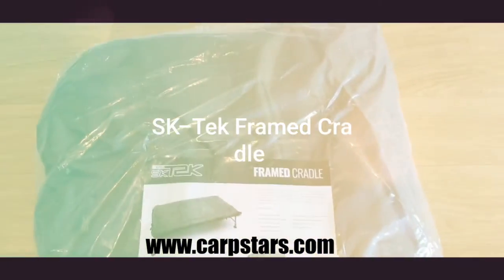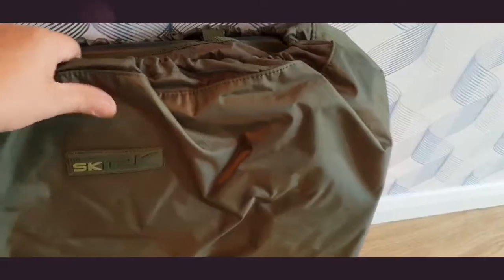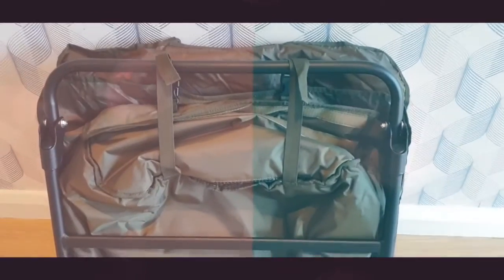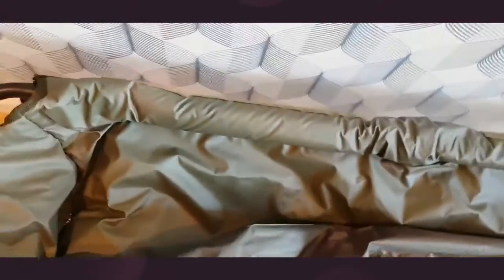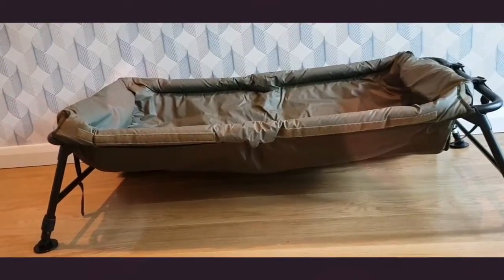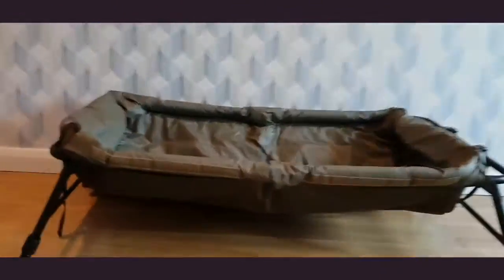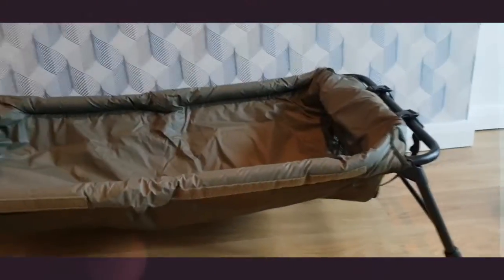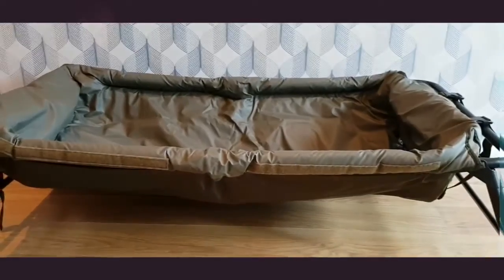Sonik SK-TEK Framed Cradle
Without equal in fish protection and safety.! The SK-TEK framed cradle has a heavy duty PVC fish friendly lining, side drainage mesh and safety flap which Velcros into place. There may be a padded kneeling section and extra padding across the frame sections. Ideal to be used at the side of the SK-TEK floating weigh slings for quick protected and efficient fish handling. SPECIFICATION Ultimate in Fish Protection Assists in keeping fish protected and off the bottom HD PVC fish friendly lining Compact folding design Side water drainage mesh Extendable levelling legs with swivel mud feet Velcro safe best flap with kneeling pad Padded best frame bars and corners HD PVC backed carry bag Dimensions: ASSEMBLED (CM) W120 D64 H35-43 TRANSPORT (CM) W65 D68 H18